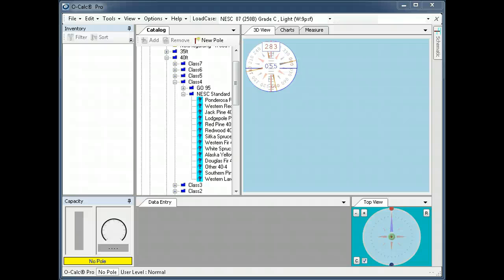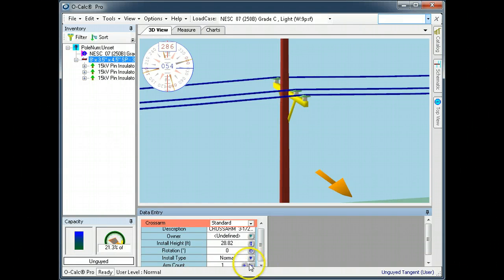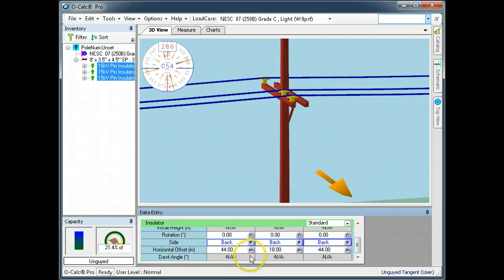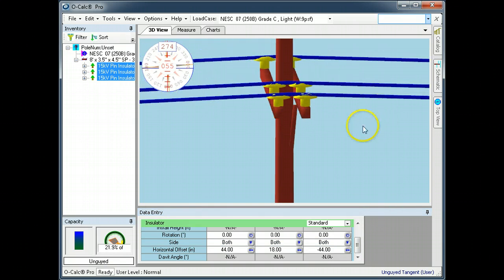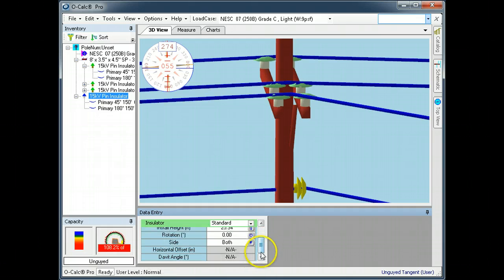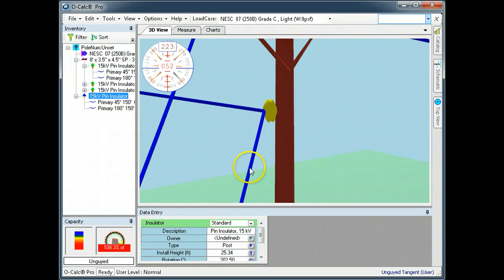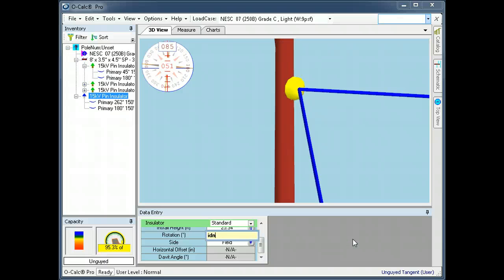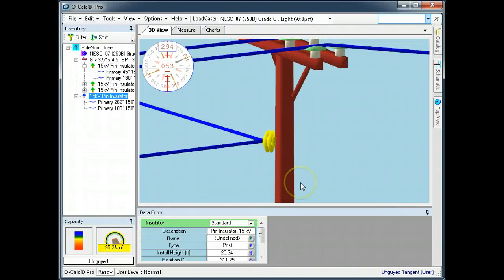O-Calc Pro Insulator Positioning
Modeling insulator positioning in O-Calc Pro.